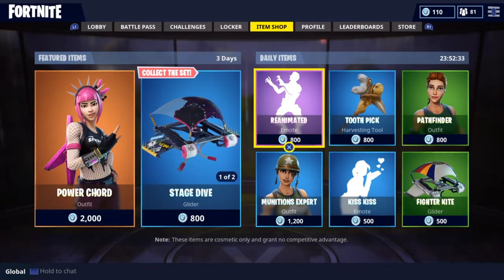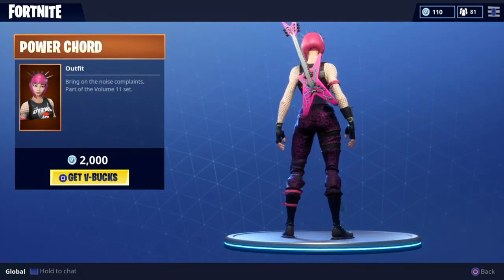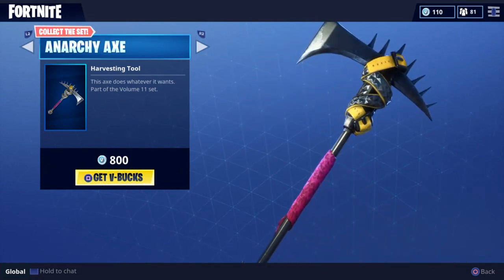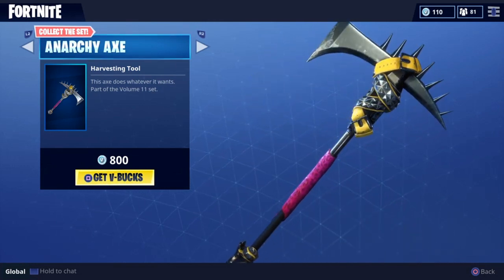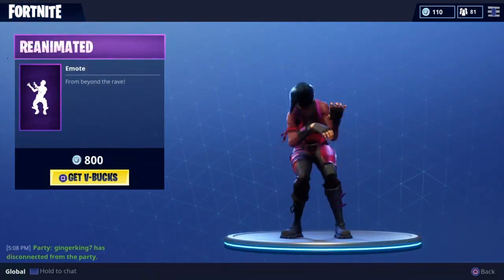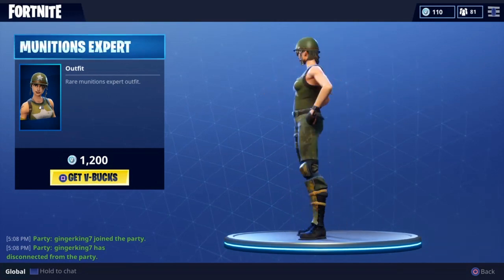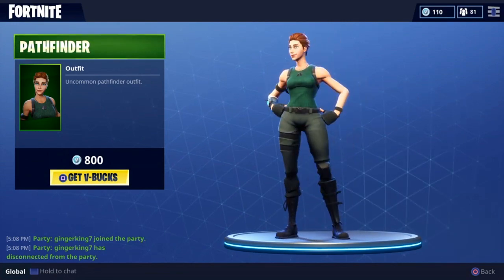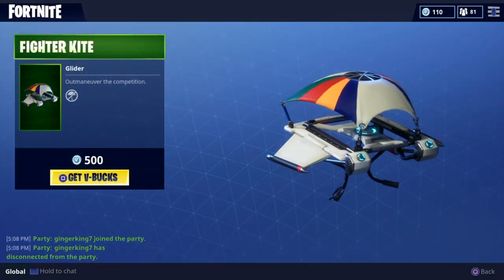NEW Power Chord, Stage Dive, & Anarchy Axe (Fortnite Daily Store Update)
Here is today's new update with amazing new skins!